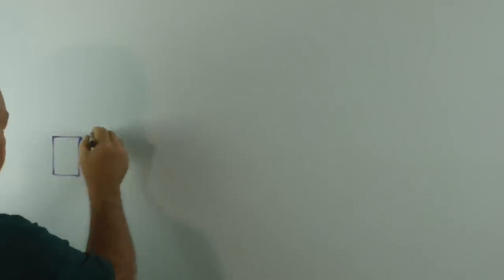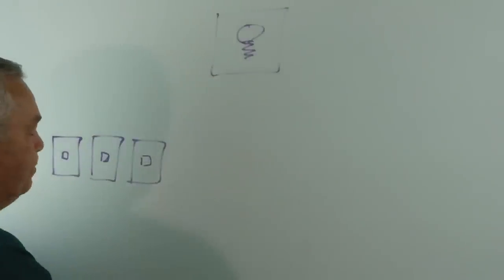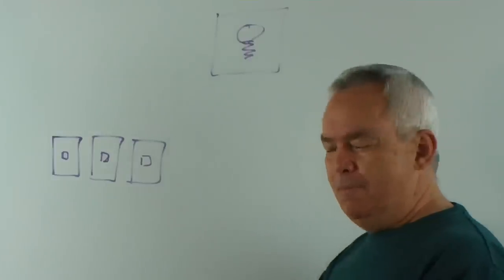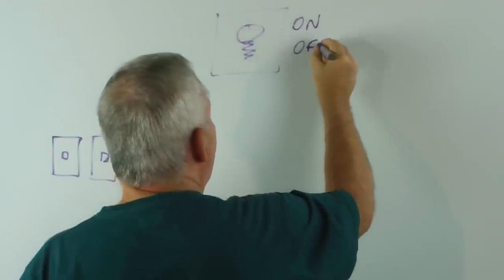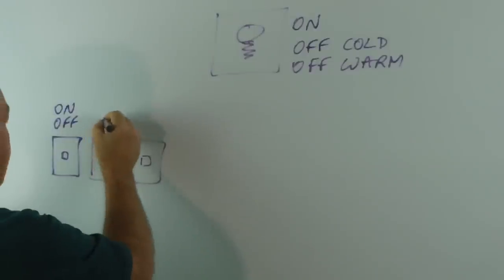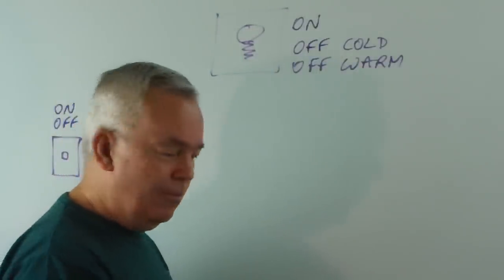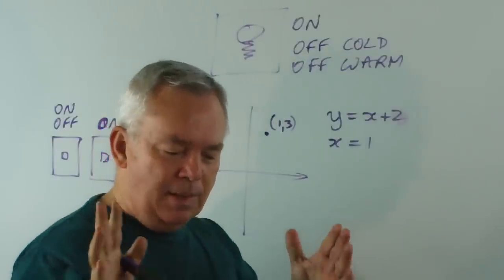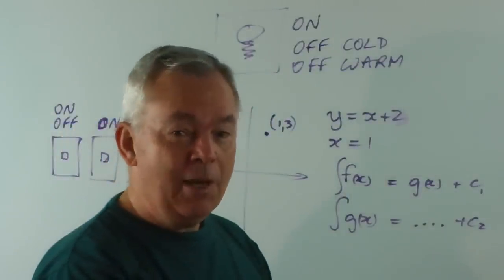Puzzle ~ Three Switches and One Light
Some mathematical puzzles are delightful.  When we discover the principle behind them, they seem so easy ... but they may have had us 'stumped' for hours or days before gaining the insight to solve them!

This is one of those puzzles.

Once I have explained this particular puzzle to you, please pause the video and see if you can work out the solution by yourself.  I know the temptation is great to view the answer right away, but you will enjoy the process much more if you 'have a go' first.

At the end of the video, I explain the solution and the mathematical principle that it illustrates.